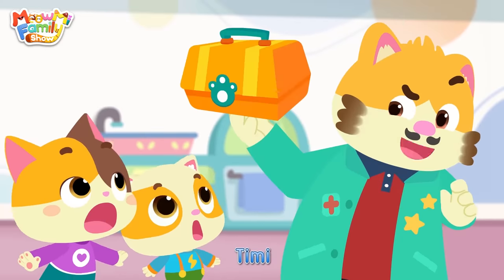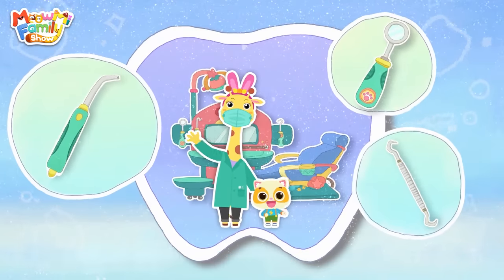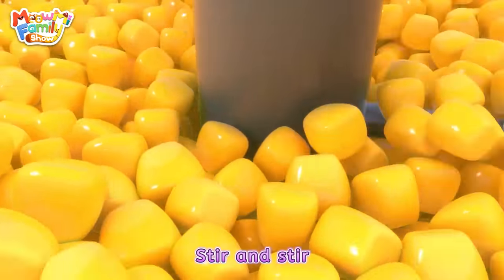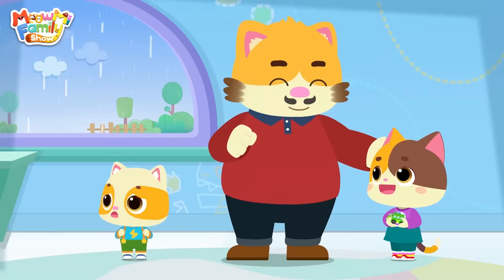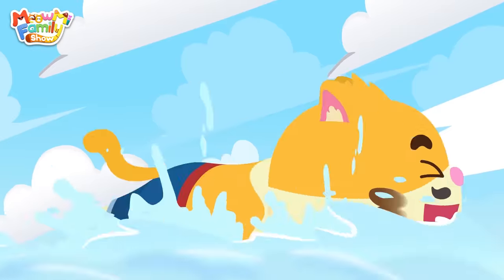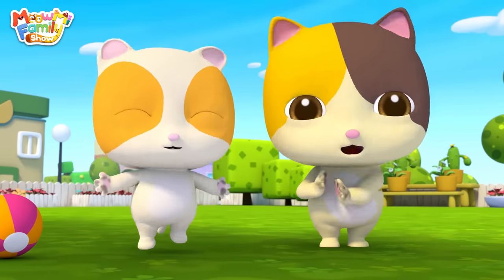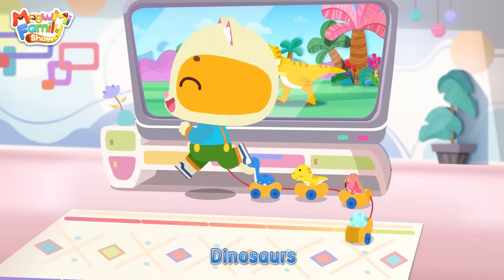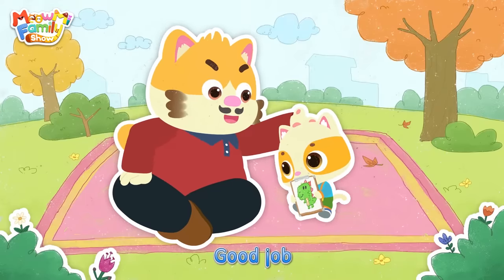Toy Doctor Song | The Best Professions Song | Kids Song | MeowMi Family Show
what should we do when our toys are broken? We need to fix them! Fixing toys is fun. And not only can we save money, but we can save the Earth, too!

💕 Lyrics 💕 :
Verse1
Here comes the toy doctor with a mustache
Call me anytime your toys get hurt
Cha cha cha cha
Working on it
O-I-O-I-O
It got hurt again
 I’ll fix that one first !
Working on it
O-I-O-I-O

Verse3
My broken toy, cha cha cha
Let’s make it better
Oh~ Cha cha !
My old toy, cha cha cha
Make it like brand new
Oh~ Cha cha !
Not like any other toys
Oh, cha cha cha
My toys are my friends

MeowMi Family Show
Meow~ Welcome to the MeowMi Family Show！